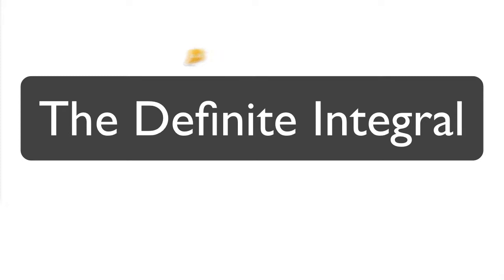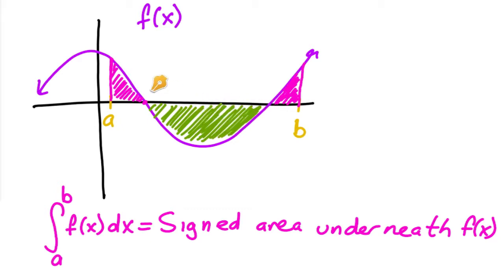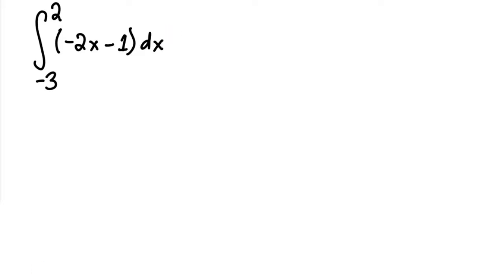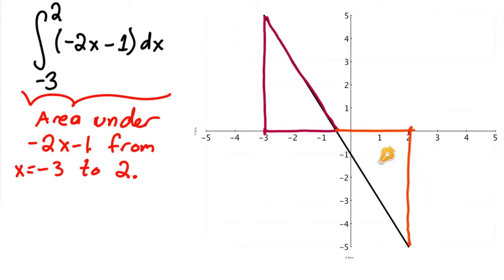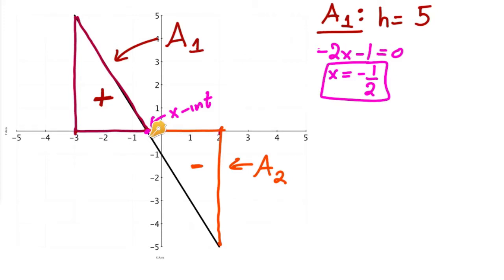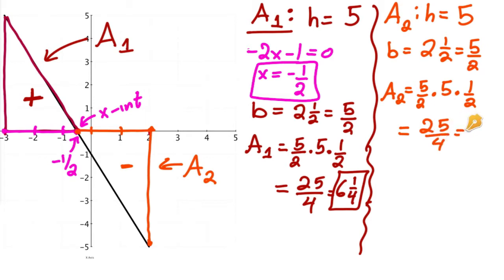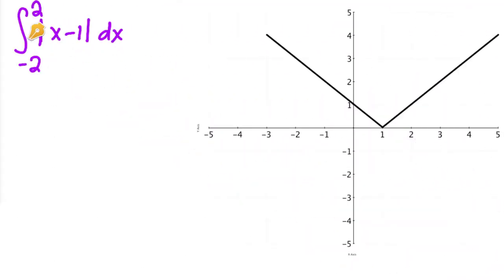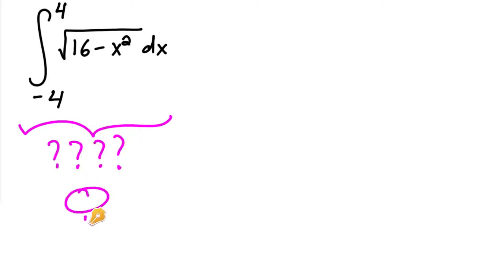The Definite Integral Minilecture